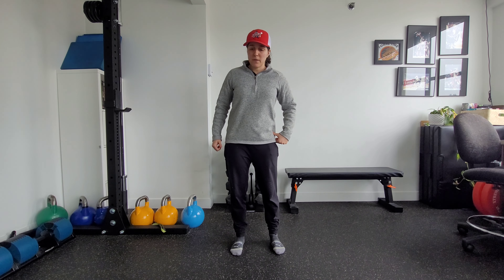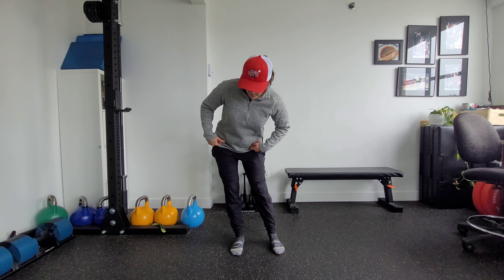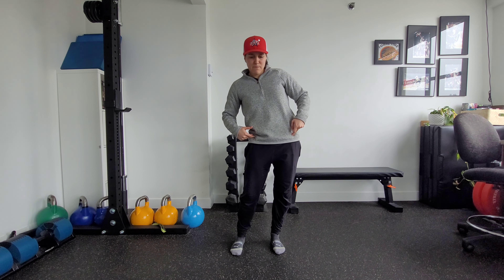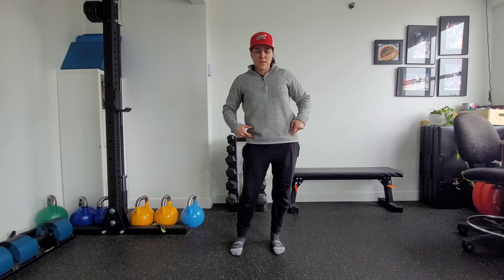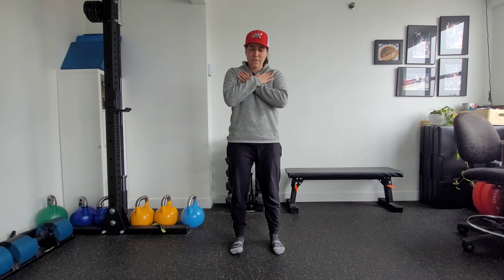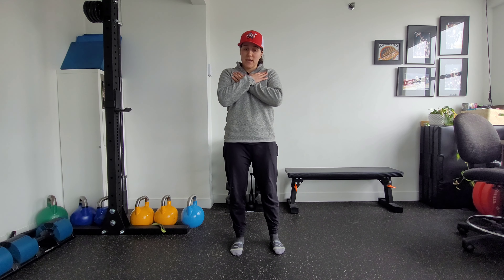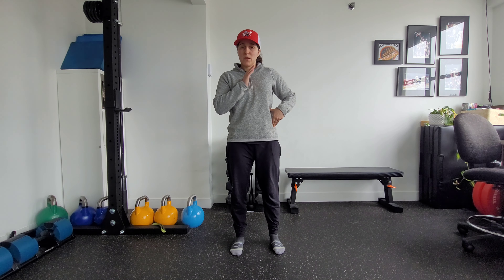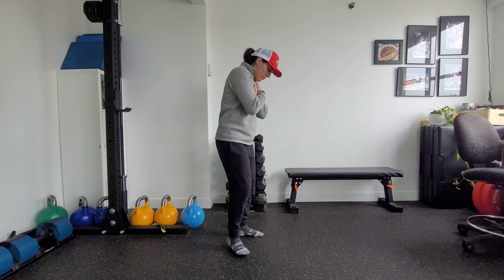Standing Hip Hourglass Circles